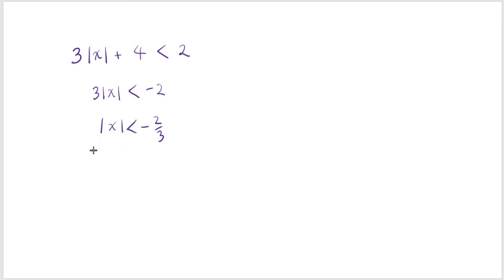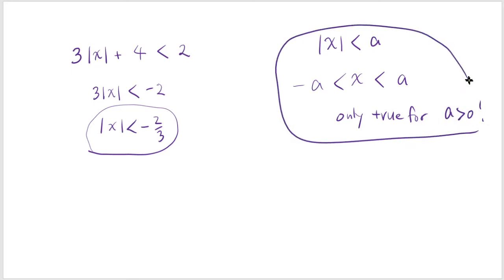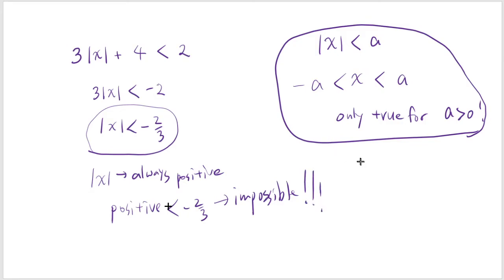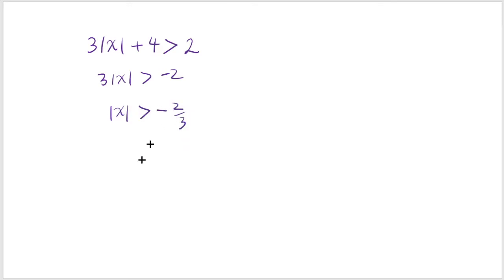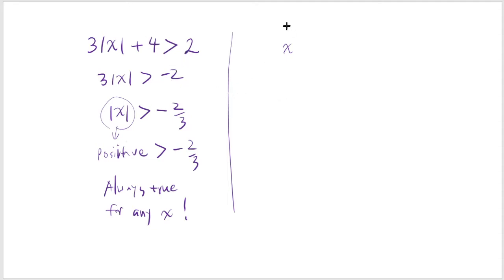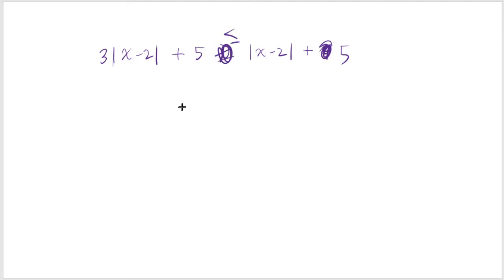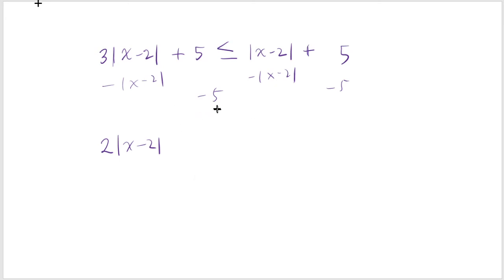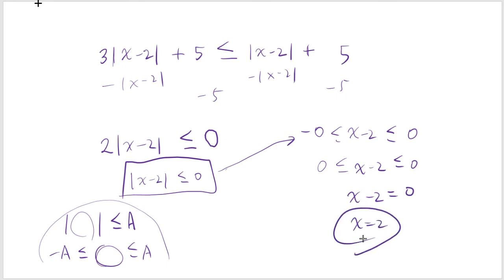Absolute value inequalities: Special cases